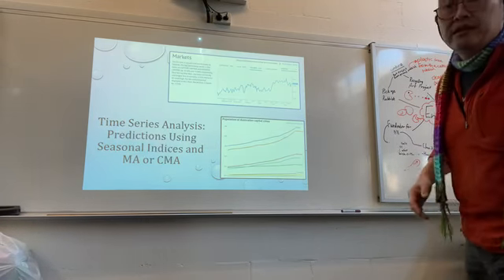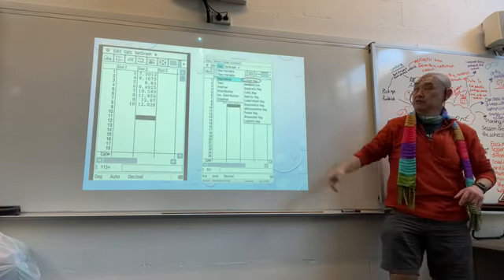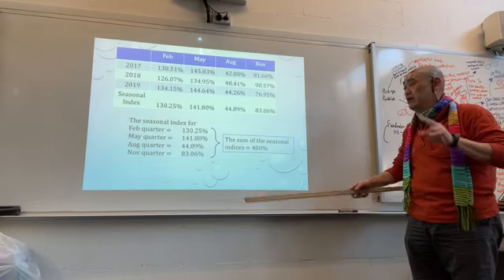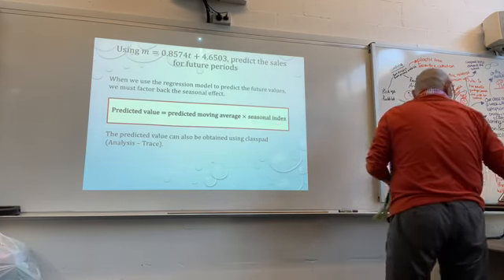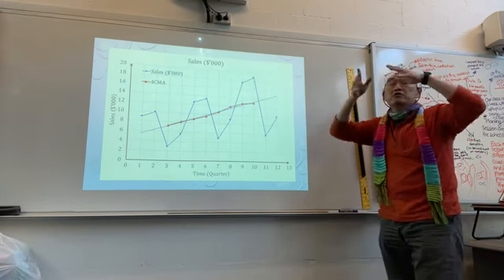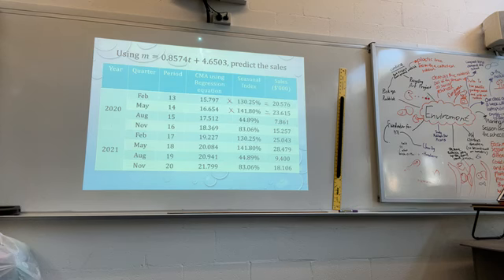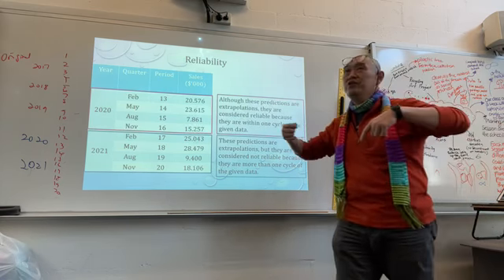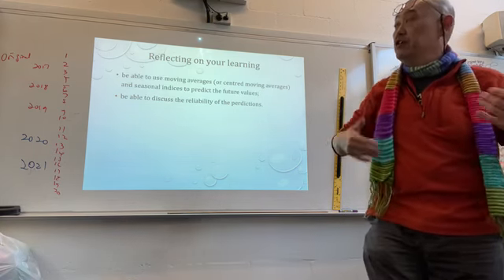Using MA or CMA For Predictions